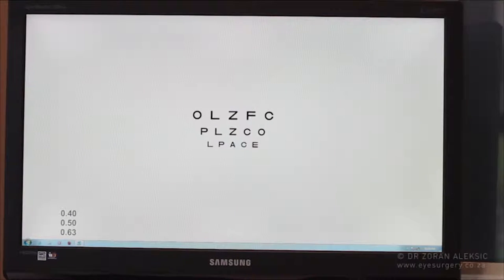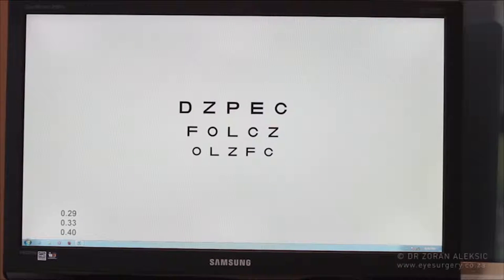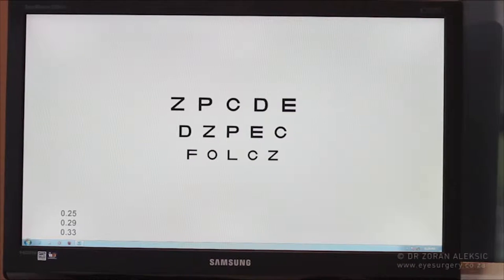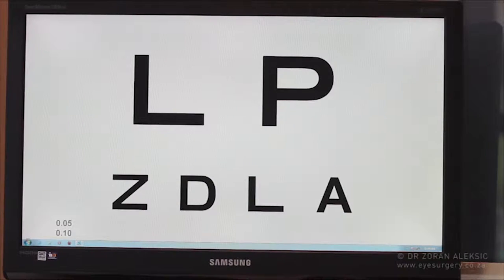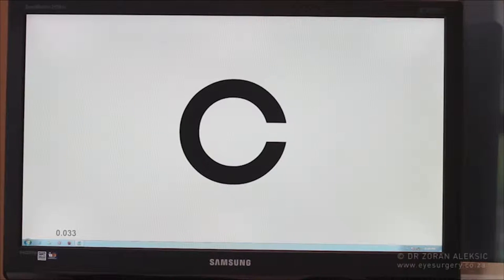Informational - Measuring visual acuity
An explanation by Dr. Aleksic.

Dr. Zoran Aleksic FCS (SA) Ophth, is an eye surgeon and Ophthalmologist specialising in cataract and laser refractive surgery (Lasik / PRK laser refractive surgery for short sightedness, far sightedness and astigmatism). Dr. Aleksic’s treatment centre is located in Sea Point in Cape Town.

Dr. Zoran Aleksic and his team have long been recognised both in South Africa and the rest of the continent for providing high quality eye care with a full spectrum of treatments, from prescribing glasses and contact lenses to complex and delicate eye surgery using the latest technological equipment, all in a relaxed and professional environment.

Transcript:

One of the common problems is that patient comes with a very poor visual acuity and be presented with a visual acuity chart and units the smallest is 6 over 5 or 6 over 6 that's a good visual acuity. And if they can't see best corrected that means with their contact lens glasses or whatever they use to correct their site, we would flip the chart to larger letters and larger again. If the patient doesn't see them we will increase the size, increase the size again. If the patient doesn't see this we increase the size again, increase the size again, again until we reach the point where there is no more letters left on that chart.

Well after this it is easy to say this patient has a very poor visual acuity but we actually want to kind of put some figure next to it so whoever looks at our notes will be able to know exactly what the visual acuity was like. We presume that your chart will be at 6 meters distance which is usually a standard and then largest letter on the child will be marked as 660 on visual acuity charts. The next step would be to stand in front of the chart and get one meter closer to the patient and show a specific number of fingers to the patient to see if that patient can read 3,2 or 1. That's 5 meter distance if they cannot see that. If they can see that we would mark this a 5 over 60. If they cannot see you at one meter closer it will be for over 60 meter closer three, two and one. If the patient can count fingers at this distance roughly a meter distance we can still mark at visual acuity 1 over 60.

But if they cannot see the distance then we need to get closer and the next step would be
at forty centimeters distance and ask the patient to read the fingers they see and if they can see that they would say three fingers. But if they cannot see that, the next step to quantify how bad is their site is to ask the patient to tell you what you are doing. If the patient sees this movement this is marked as hand movements vision and we know if it's a very close proximity to the other.

Let’s presume the patient can not see hand moving. The next step is: Can they see light? That's very important and the light you can use any source of life or thermal scope or tort or anything when you ask them if they can see light now they would say yes or no. If they cannot see light that, if the light is bright, that's usually marked as no light perception. But, if they can see light we want to know another step: we want to know is that source of light being projected at four quadrants of the retina.